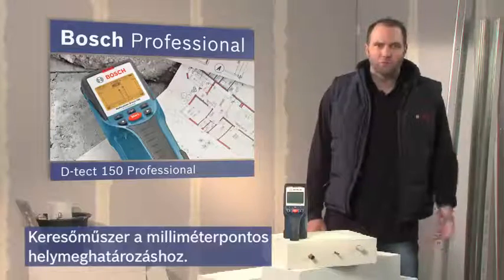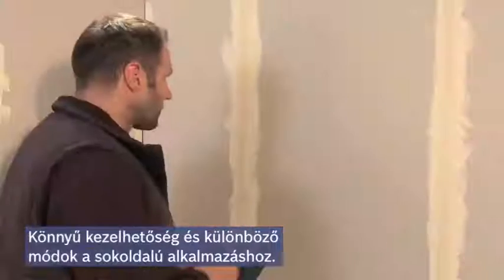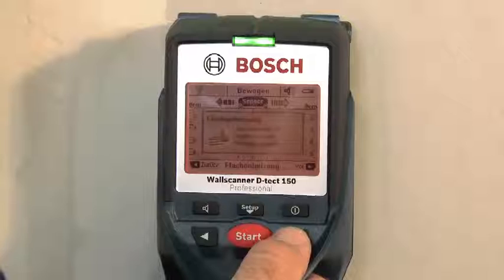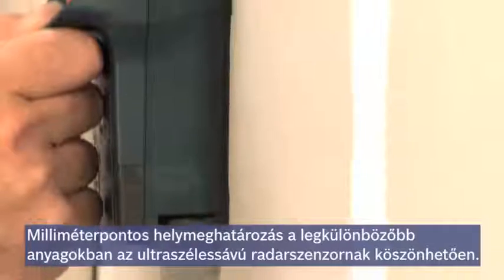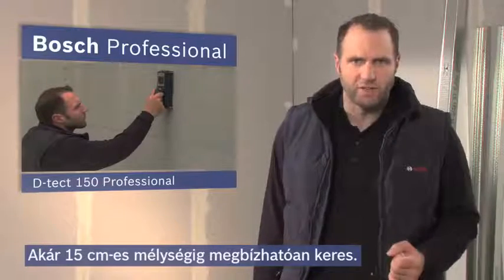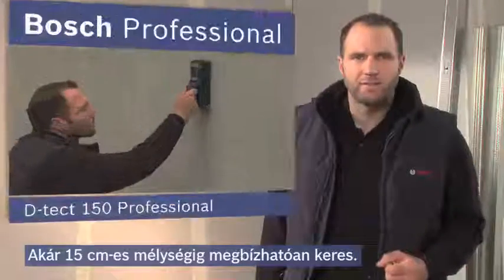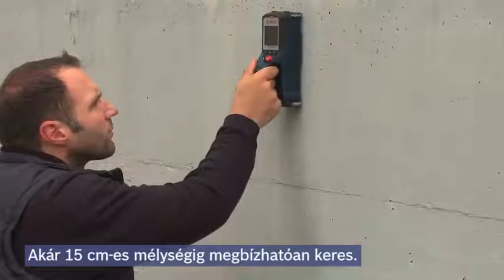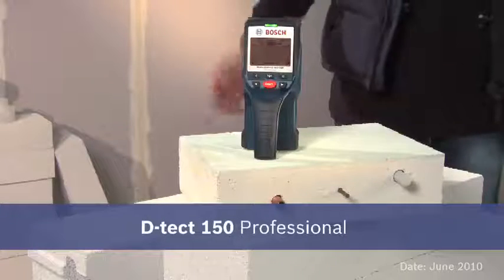BOSCH D-tect 150 Falszkenner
Bosch D-tect 150 falszkenner a legnagyobb pontossággal lokalizálja az összes vasat és színesfémet, az elektromos vezetékeket, a faanyagokat, sőt a műanyagokat is. 150 mm-es maximális mélységig a megengedett fúrásmélységgel együtt pontosan jelzi a kijelzőben pl. a betonvasak, rézcsövek és műanyag vízcsövek elhelyezkedését. Egyedülálló technikájának köszönhetően tökéletesen megbízhatóan működik és eddig ismeretlen szintű biztonságot nyújt a fúrásnál.